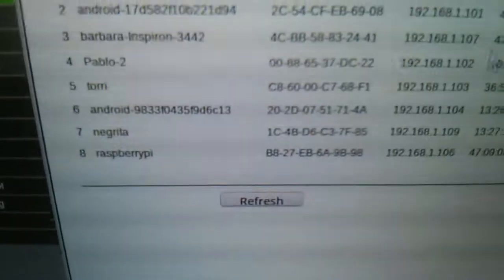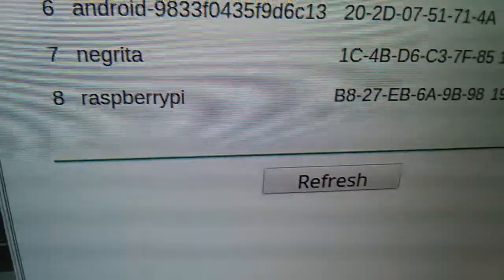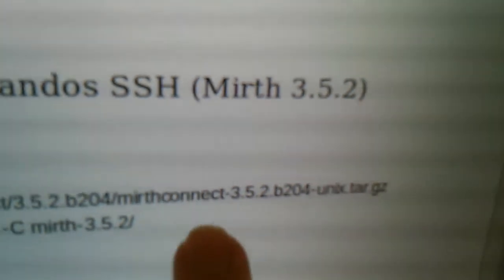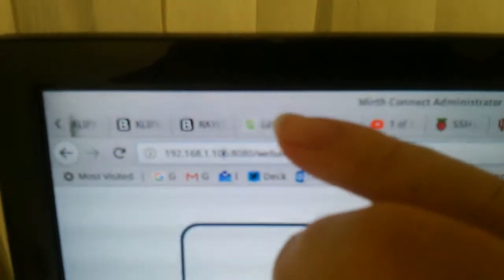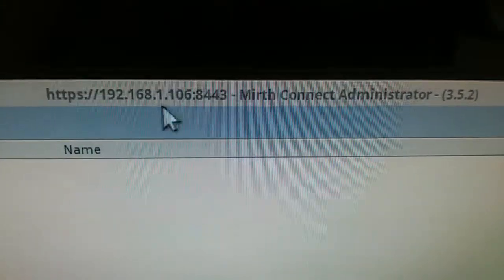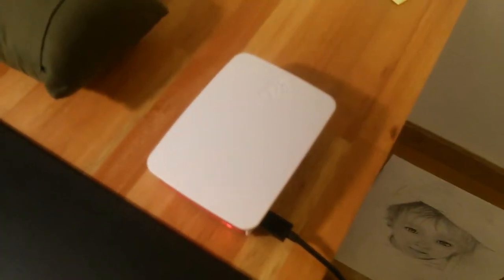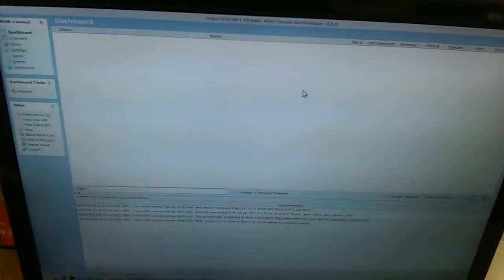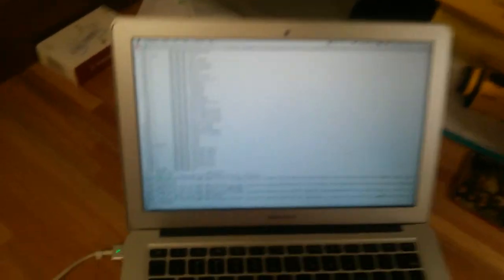Installing Mirth Connect on a Raspberry PI3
Steop by step: $ ssh pi@IP_ADDRESS
- raspberry
$ tar -xvzf mirthconnect-3.5.2.b204-unix.tar.gz -C mirth-3.5.2/
$ mv Mirth\ Connect/ mirth_connect_3.5.2
$ cd mirth_connect_3.5.2
./mcserver